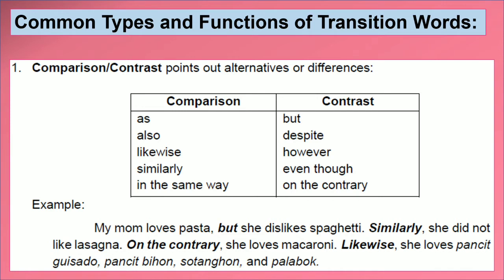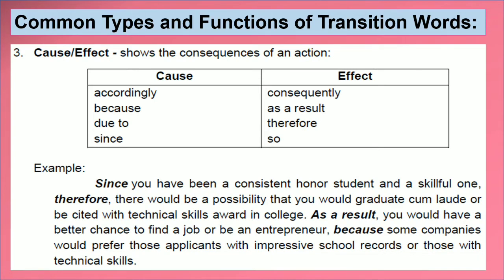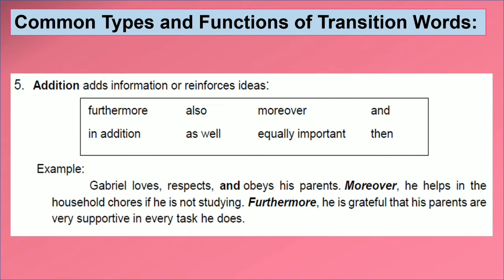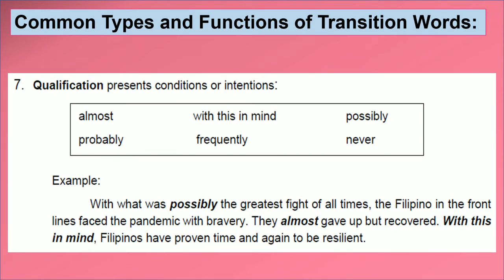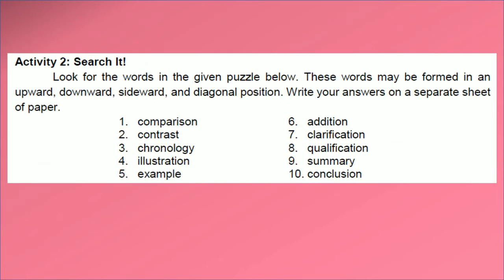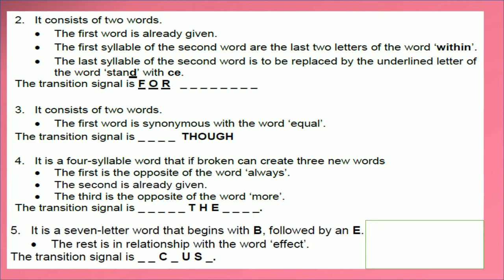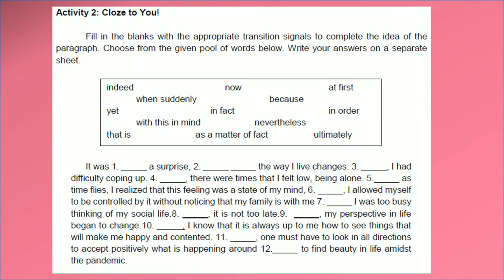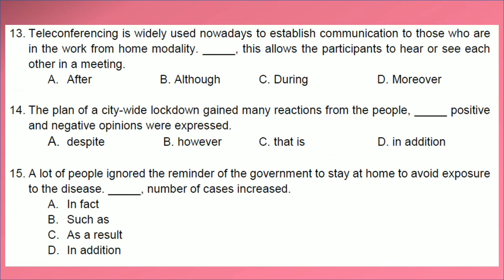USING TRANSITION SIGNALS ASM